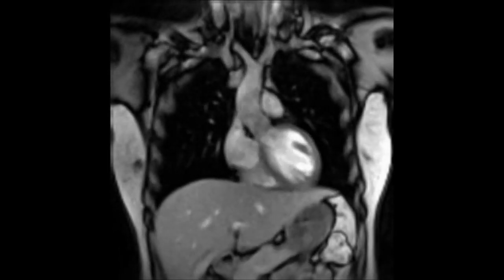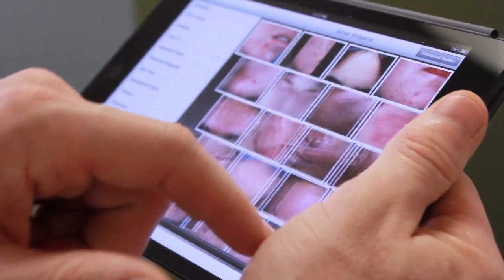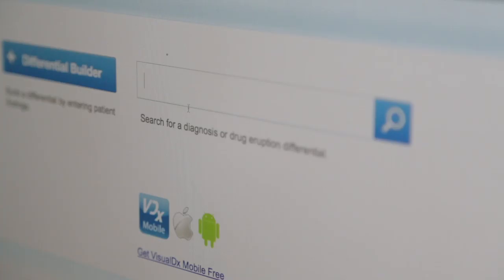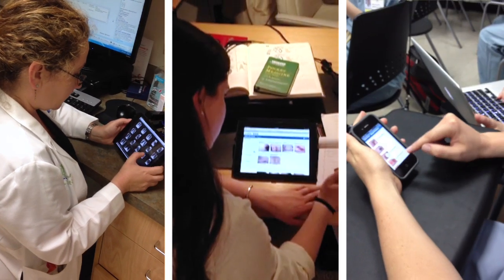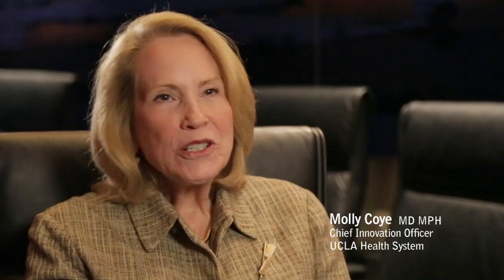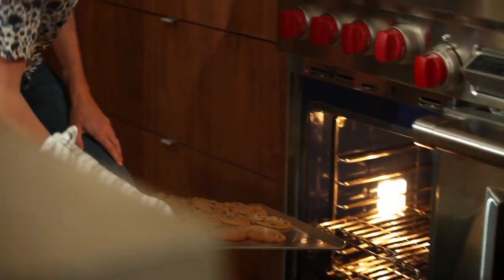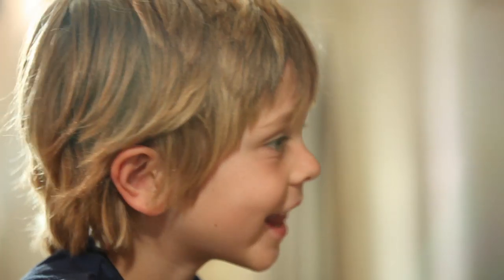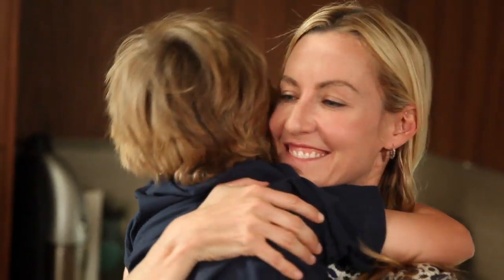The VisualDx Vision: Increasing Diagnostic Accuracy, Improving Care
VisualDx is a clinical decision support system that leverages a patented search technology to enhance diagnostic accuracy, aid therapeutic decisions, and improve patient safety. Used by tens of thousands of providers, integrated into more than half of U.S. medical schools and found in over 1,500 hospitals and clinics, VisualDx is a trusted resource designed to help you provide better care.